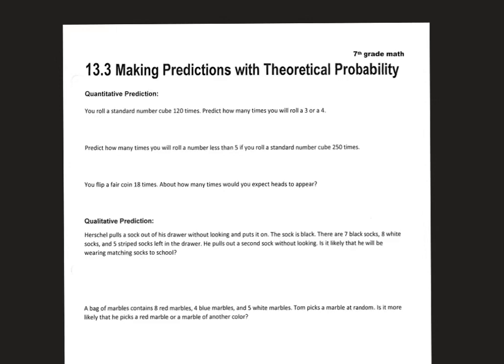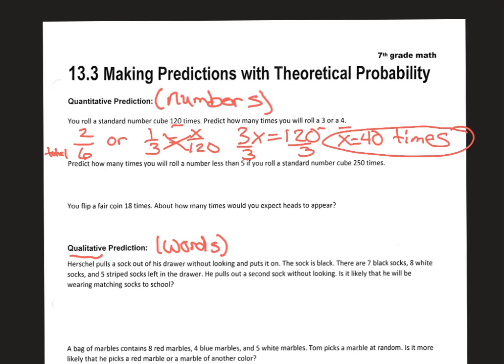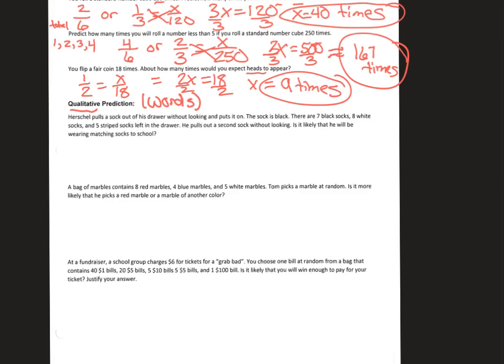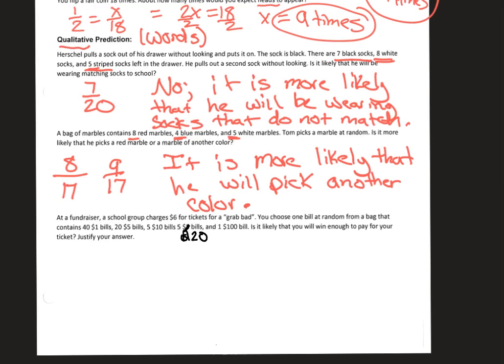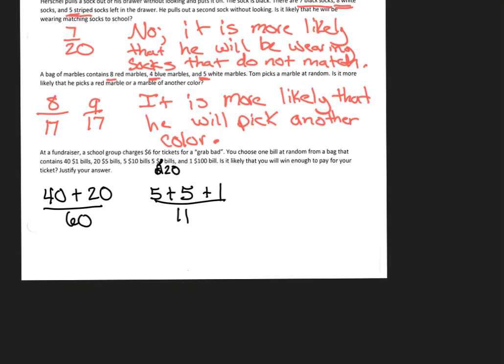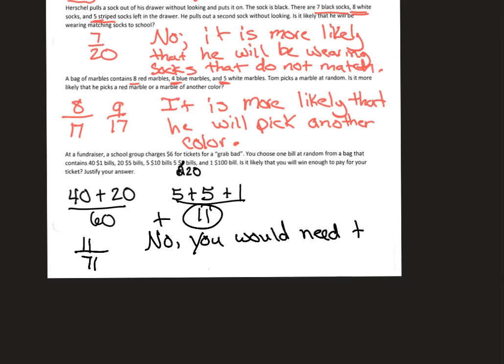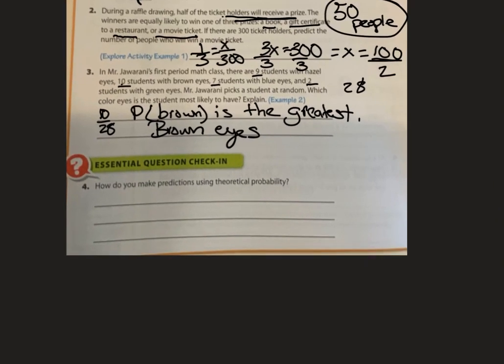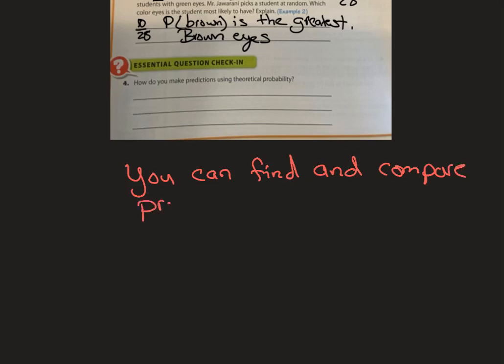7th 13.3 Notes and Guided Practice